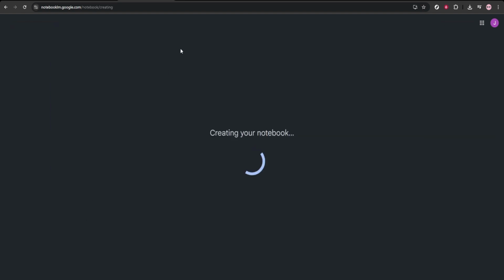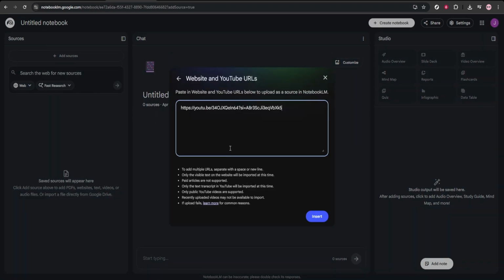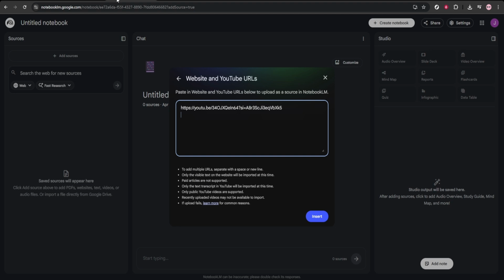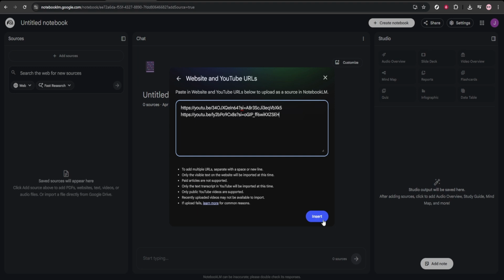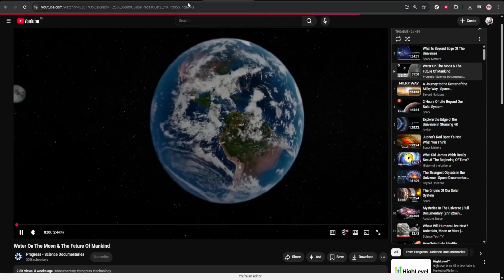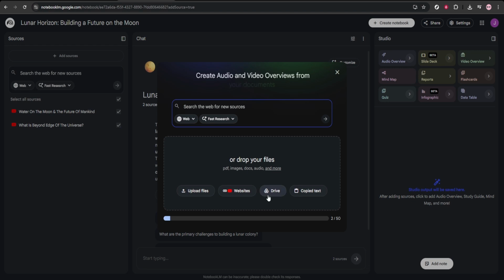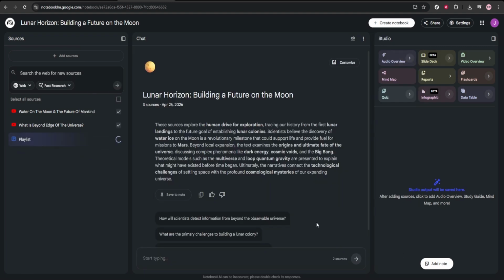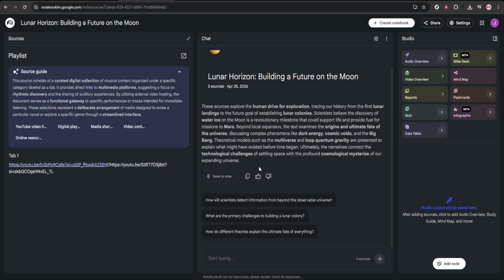How to Upload a YouTube Playlist to Google NotebookLM in One Click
In this video We will show you How to Upload a YouTube Playlist to Google NotebookLM in One Click